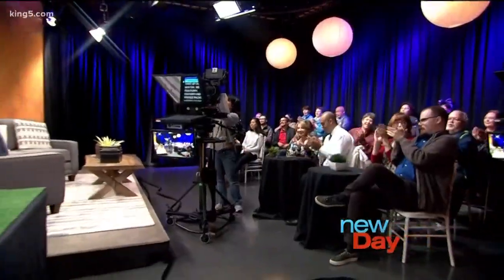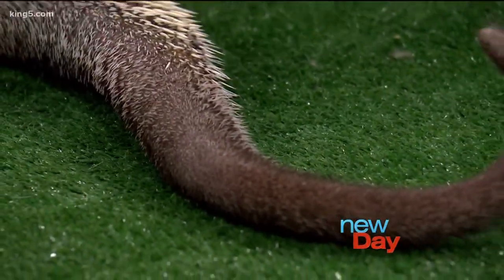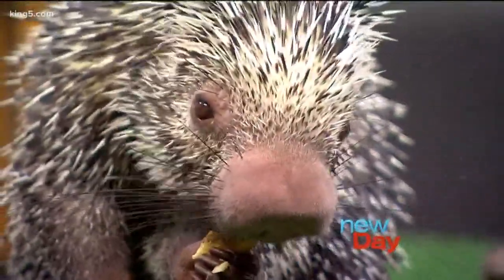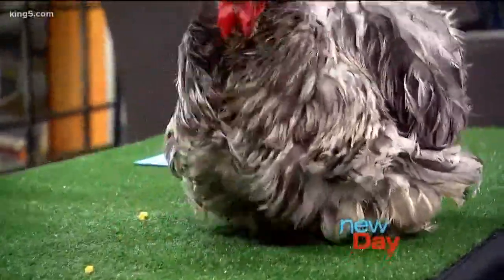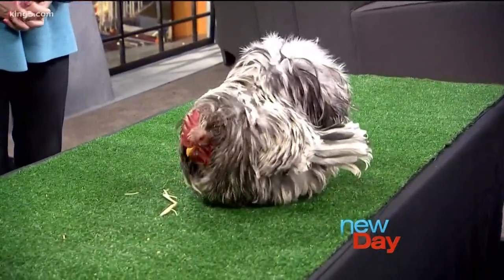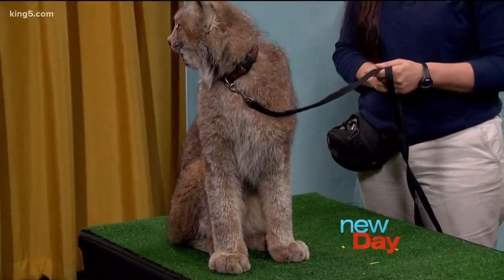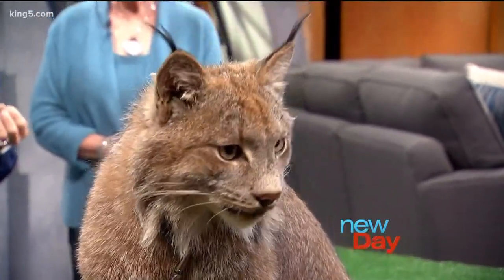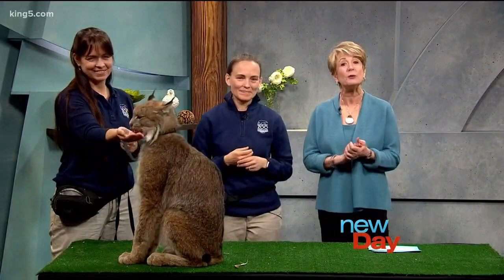Point Defiance's furry, feathery, and spiky friends - New Day NW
Today we are getting an inside look into some of the amazing creatures at the Point Defiance Zoo and Aquarium in Tacoma!